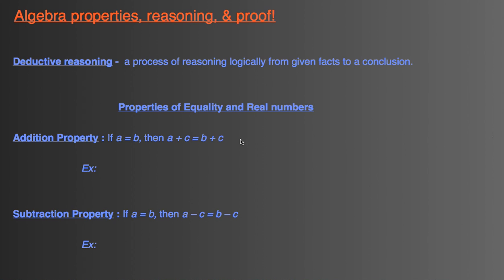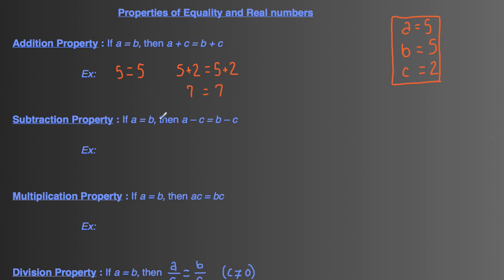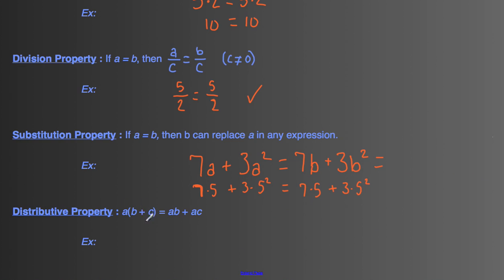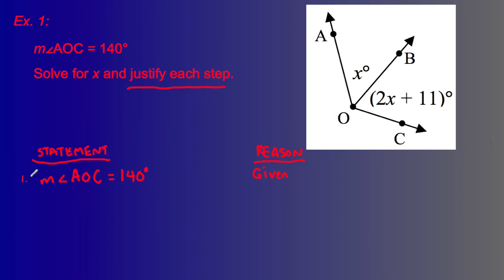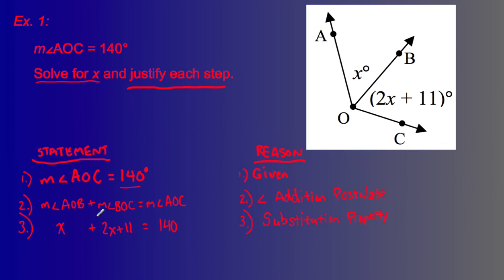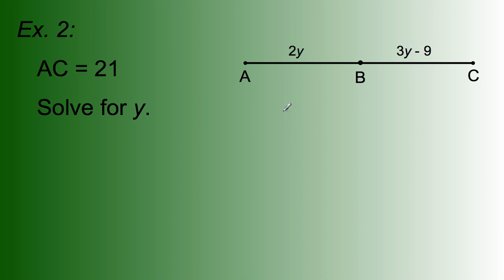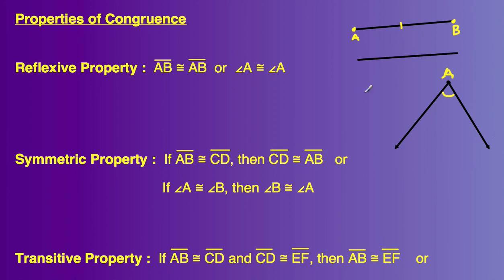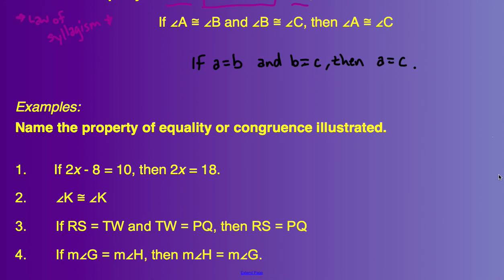Flory Geometry 2-C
Algebra Properties, Deductive Reasoning, and Proof!